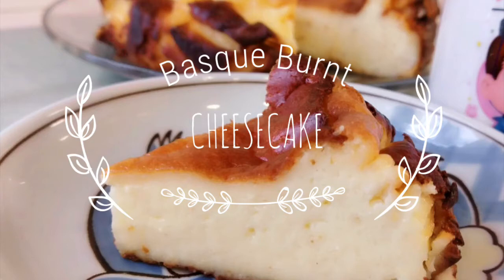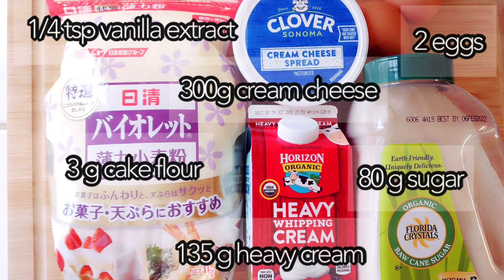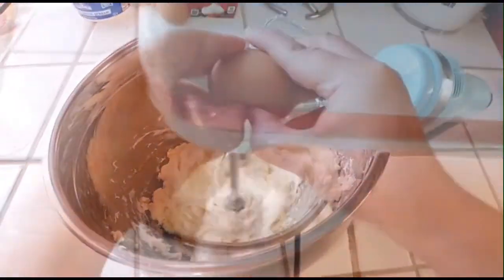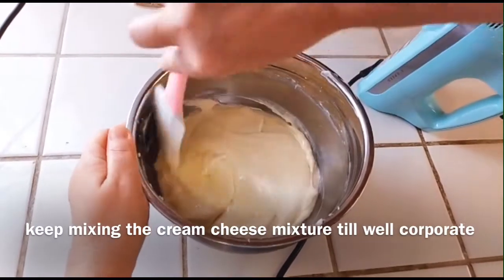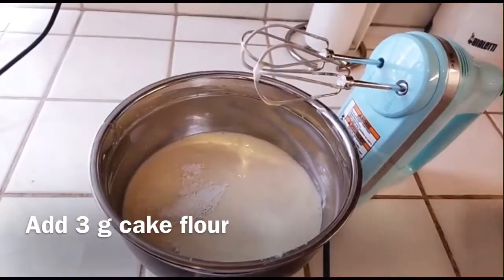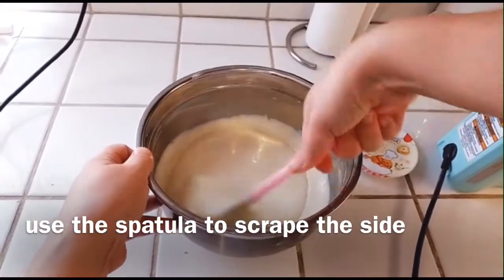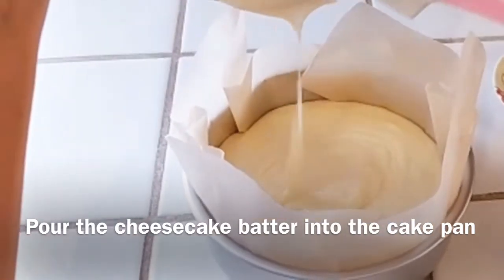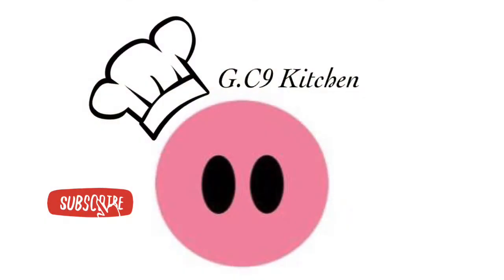Basque Burnt Cheesecake | Low Carb Recipe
Ingredients
300 g cream cheese, room temperature
80 g sugar
3 g cake flour
2 eggs, room temperature
135 g heavy cream
1/4 tsp vanilla extract

Lined the cake pan with parchment paper and set it aside.

Beat the cream cheese and sugar till smooth, then add the eggs, one egg at a time, do not add them all in once and keep mixing the cream cheese mixture till well corporate.

Add the heavy cream and vanilla extract, keep mixing till smooth, at last, add the sifted cake flour and mix well.

In the meantime, use the spatula to scrape the side and mix well all ingredients from the bottom.

Pour the cheesecake batter into the cake pan and bake it in 425 for 30-35 minutes.

Take out from the oven and let it cool over the counter for an hour then refrigerated overnight, serve it cold.